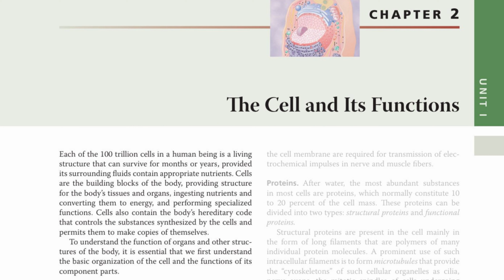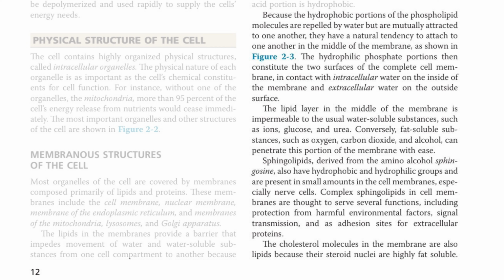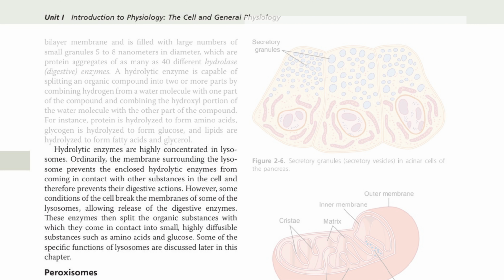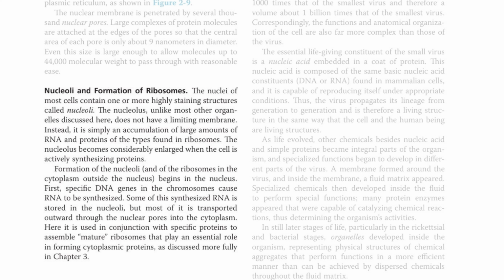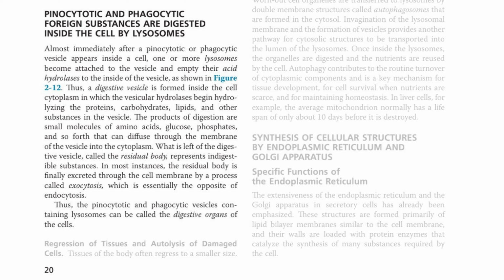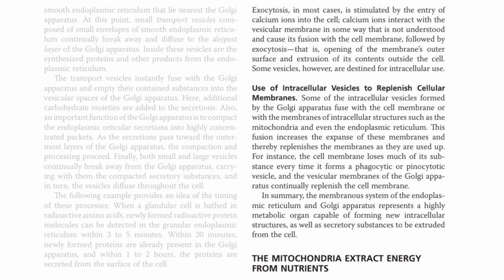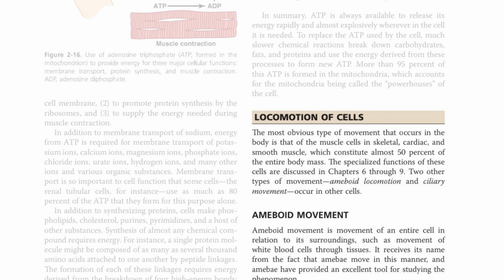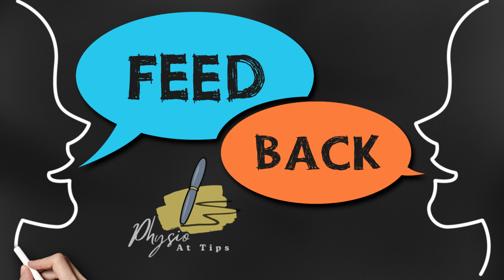Chapter 2 Guyton & Hall Medical Physiology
Here comes chapter 2: The cells and its Functions
All converted into audio
Happy Listening